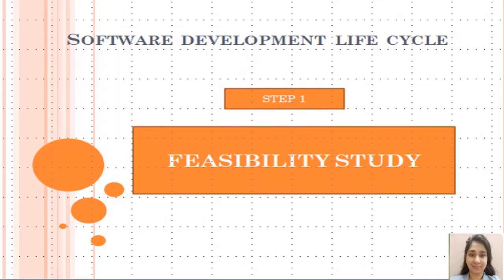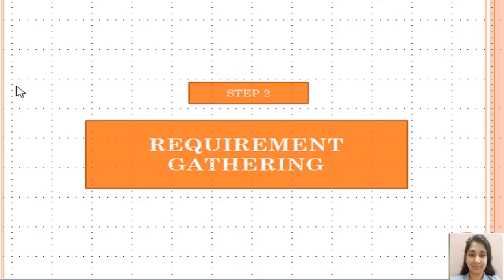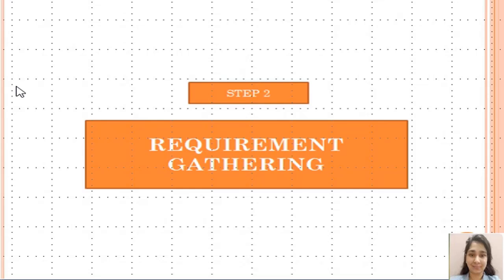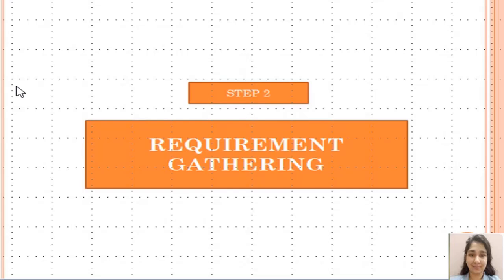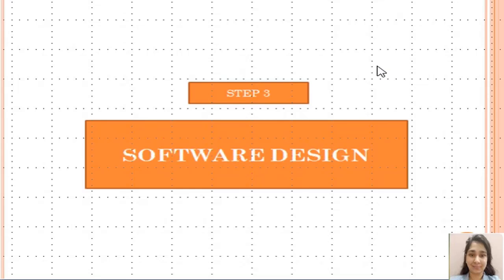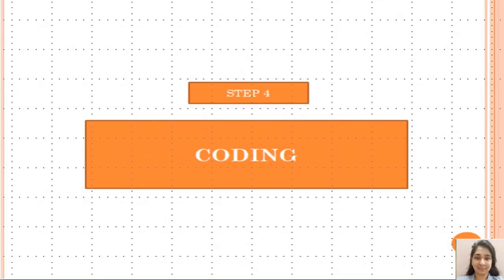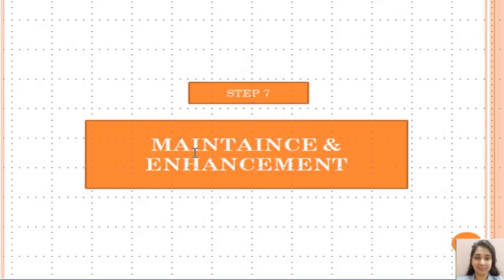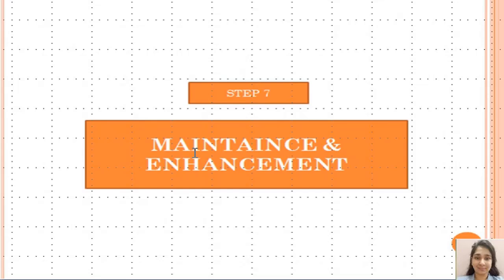18. Software Development Life Cycle 👨🏻‍💻 || Software Engineering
In this video, I have discussed all the phases that are required to build a successful software application.
All the Phases are:
1. Feasibility Study
2. Requirement Gathering
3. Design
4. Coding
5. Testing
6. Production
7. Maintenance and Enhancement